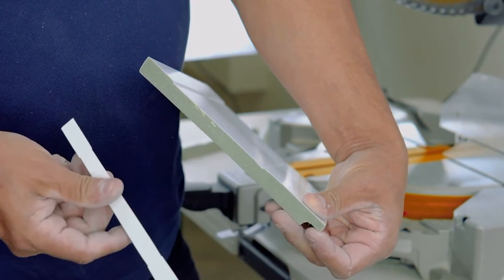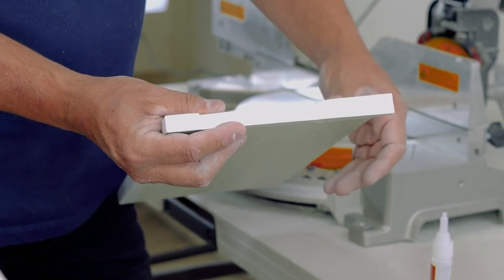How to install Santa Luzia Skirting Boards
As you well know, the skirting board is Santa Luzia's flagship and has revolutionized the market for its unique characteristics: a recycled and recyclable product, it does not mold, it does not rot, it is not attacked by pests and fungi, it's practical and quick to install.

Learn in this video how to install all Santa Luzia skirting board with valuable tips to ensure a perfect finish. Remember that each skirting board comes into your hands after being manufactured by the company from the recycling of Styrofoam plastic waste (expanded polystyrene or EPS).